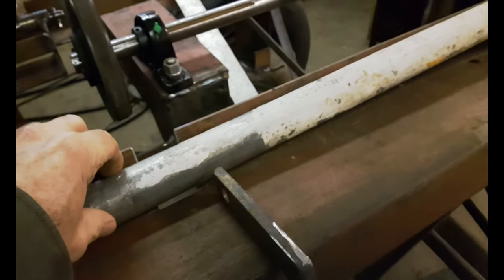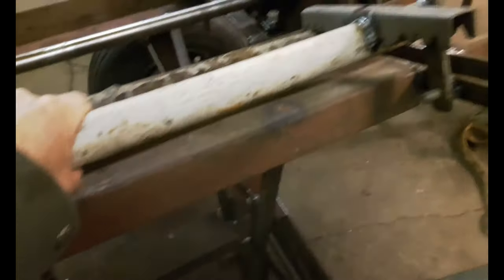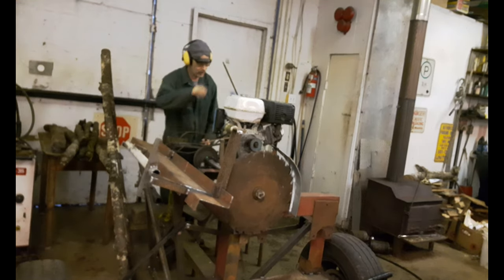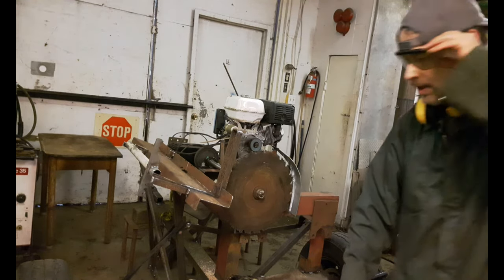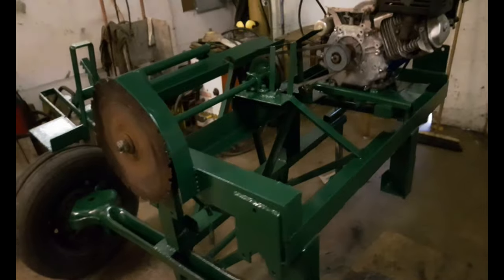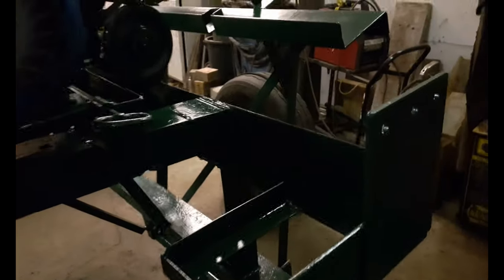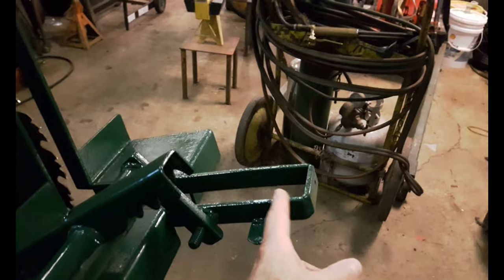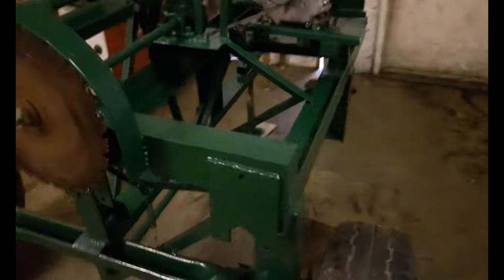Buzz Saw Build Part 3, Dominance and Submission Cover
Here is the completion of the buzz saw project. I give a shoutout to Don DIY, and play Dominance and Submission for you. Enjoy